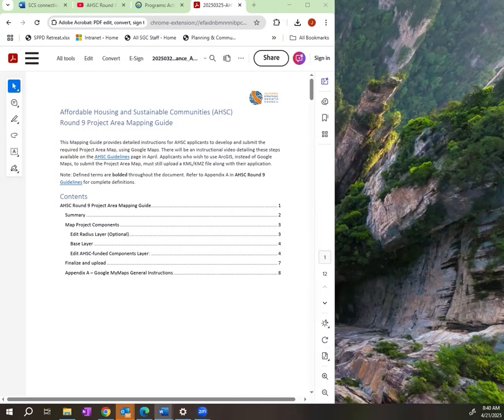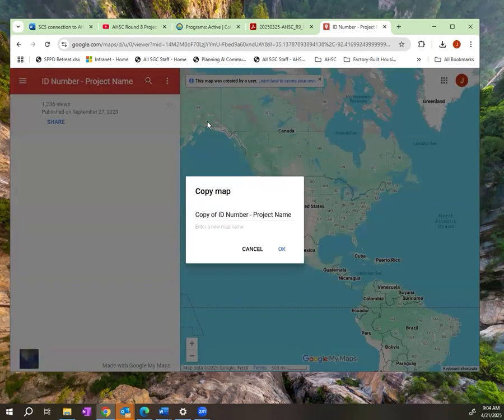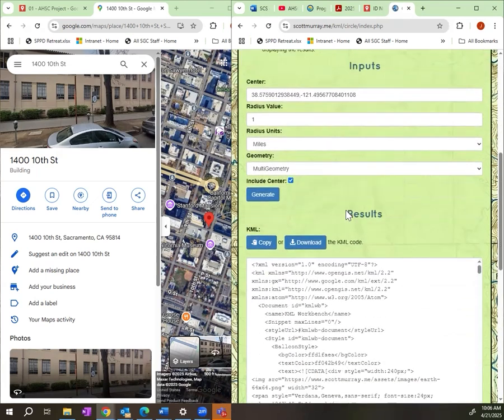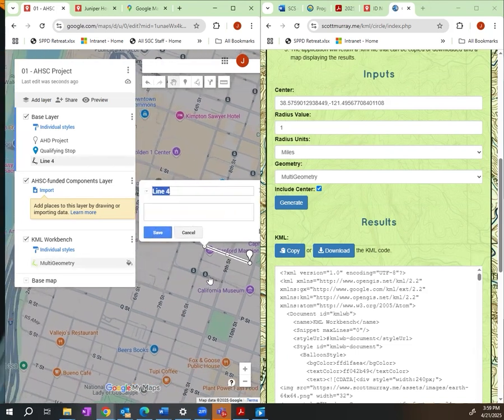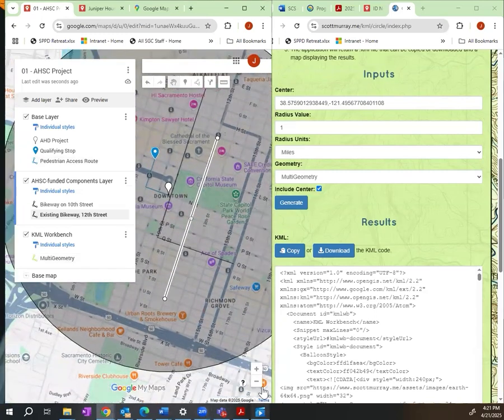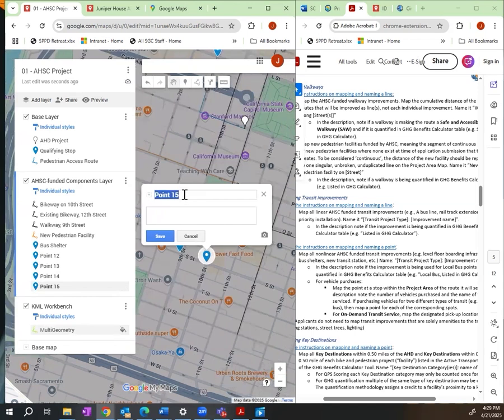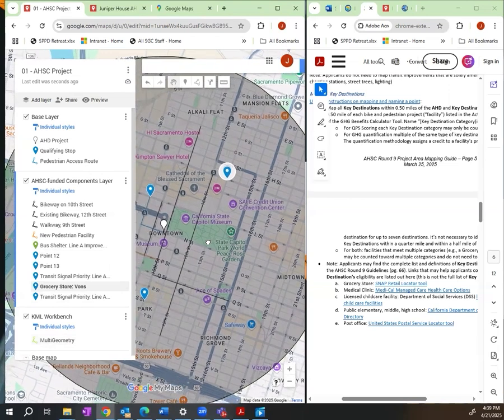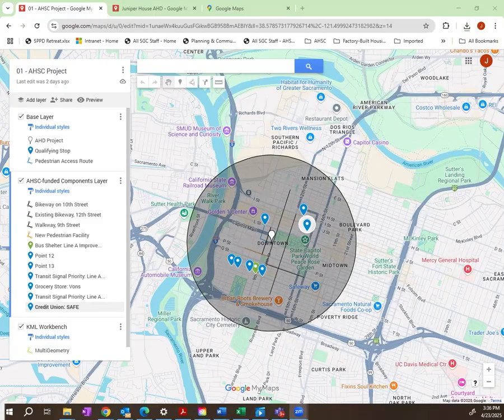AHSC Round 9 Project Area Mapping Video Tutorial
This video guide will help applicants on creating their Project Area Map for Round 9 of the Affordable Housing and Sustainable Communities (AHSC) program and is a supplement to the AHSC Round 9 Project Area Mapping Guidance. The Guidance and all other content related to AHSC Round 9, including Round 9 Guidelines and supplemental materials can be found